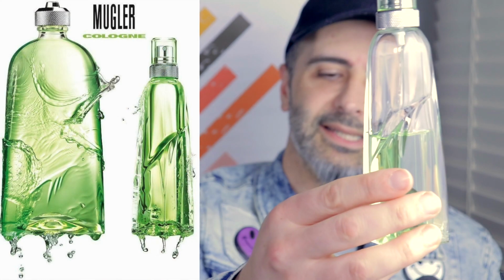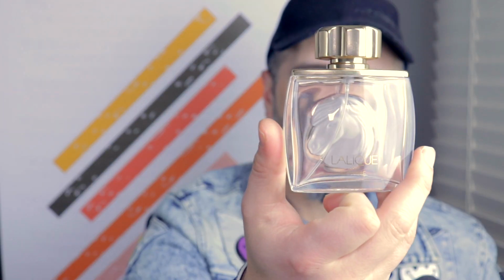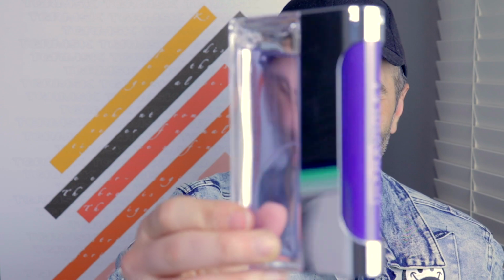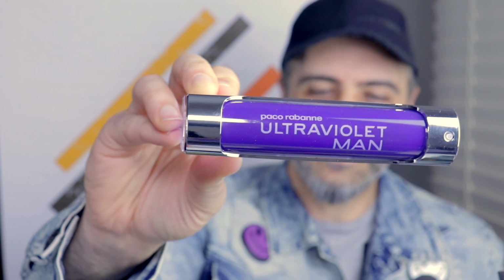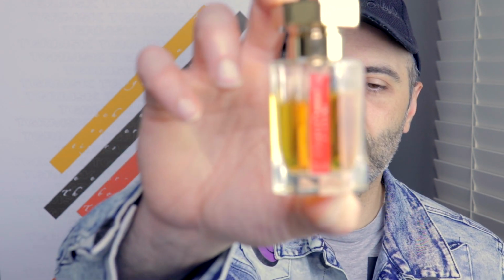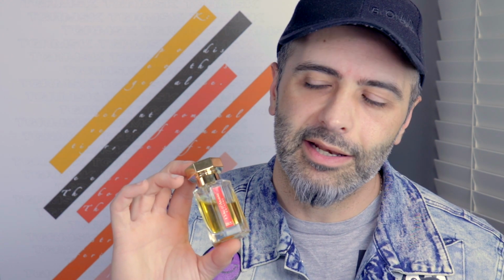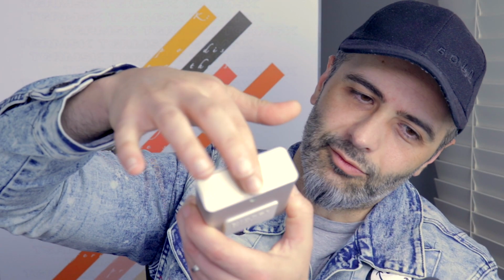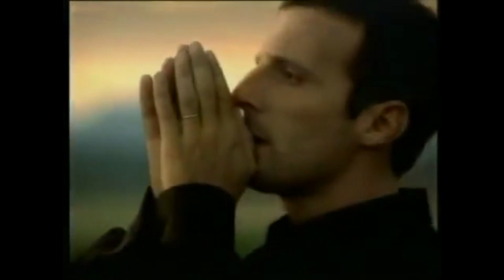My top Fragrances of 2001 - Men's Cologne Review #2001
In this video we discuss:

Fragrances from my personal collection that were released in the year 2001

[Fragrant Philosophy]

Should you want to support me, then buy my 'philosophy exercise' book: